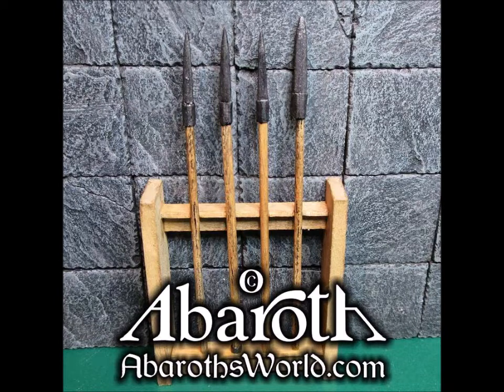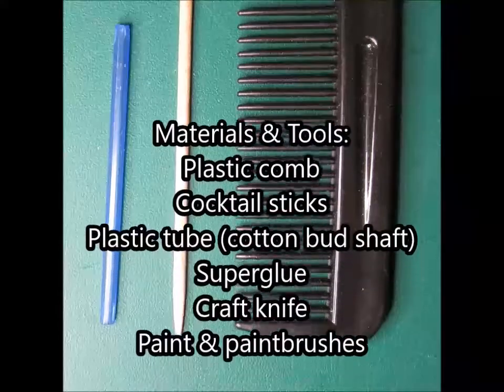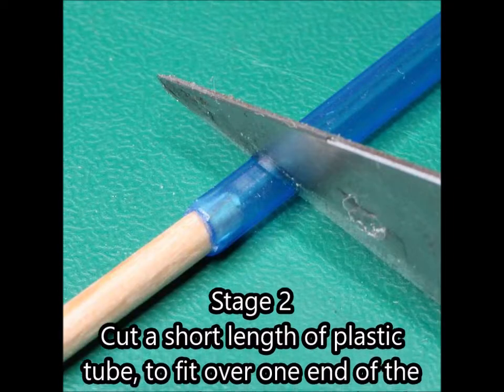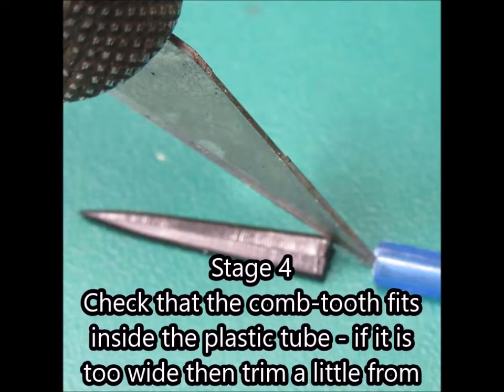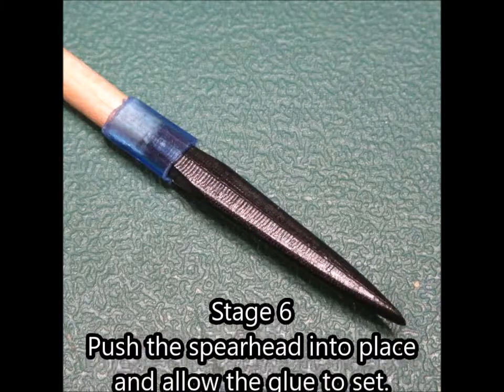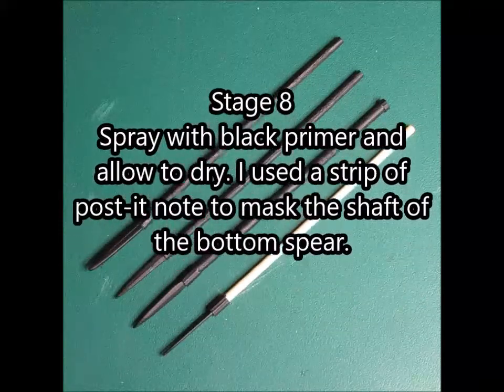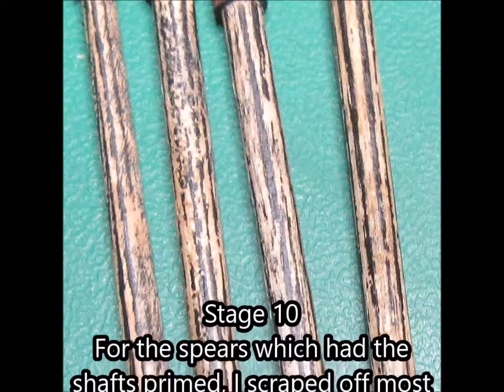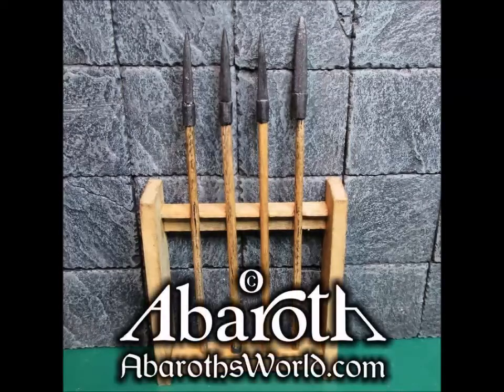Making Model Spears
How to make spears for 28mm scale fantasy or historic models.
You can find these instructions, along with hundreds of other model-making tips at my
Please note that the narration is generated by a text-to-speech application, as I have speech problems.